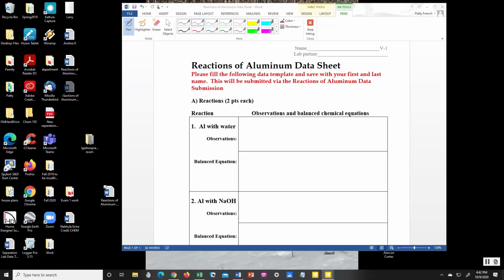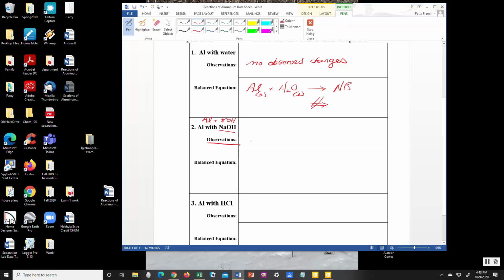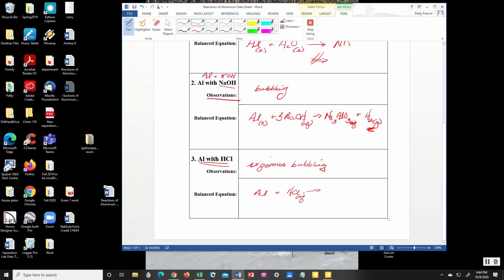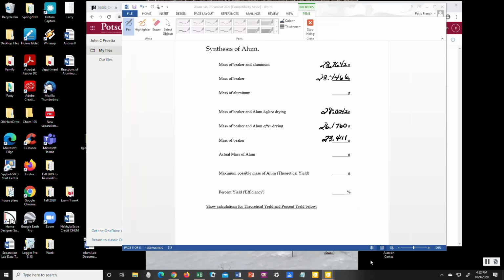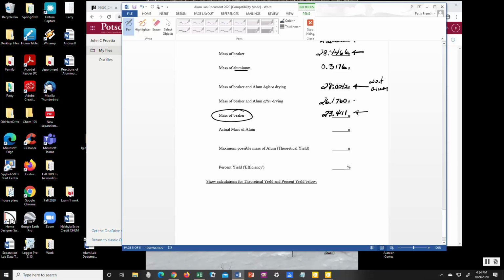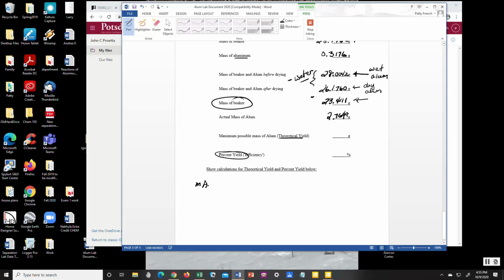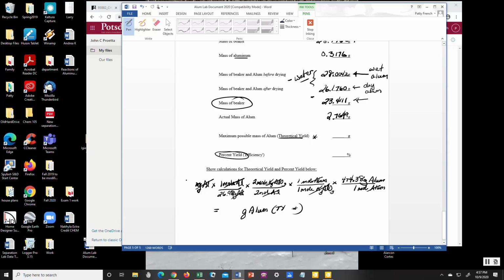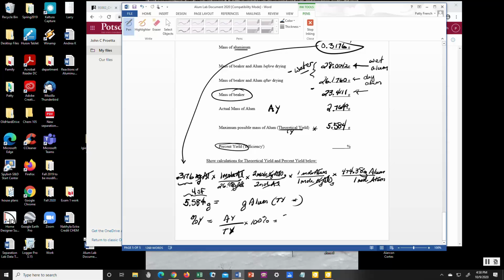Alum Lab, Processing the Data Video